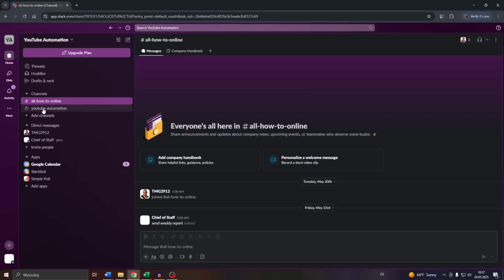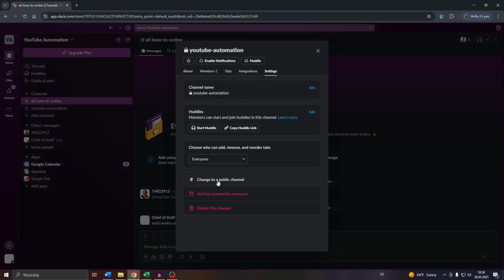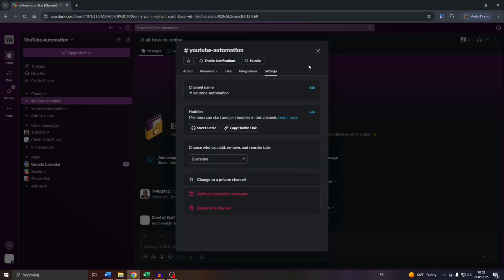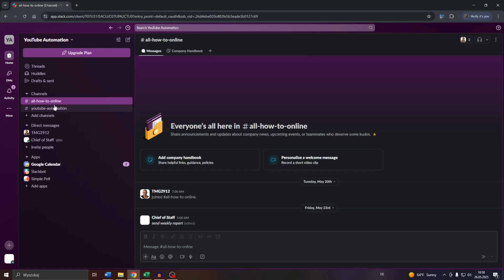How to Make a Channel Public on Slack | Change Slack Channel Visibility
In this tutorial we teach you how to make a channel public on Slack step by step. For example if you'd like to change the visibility of a Slack channel.

If you're learning about Slack, also check out how to edit a message on Slack